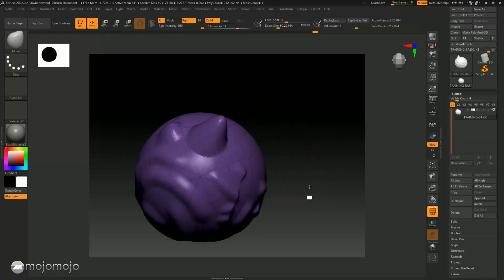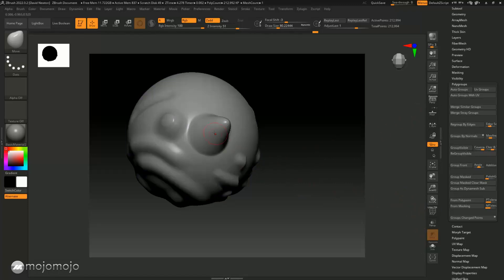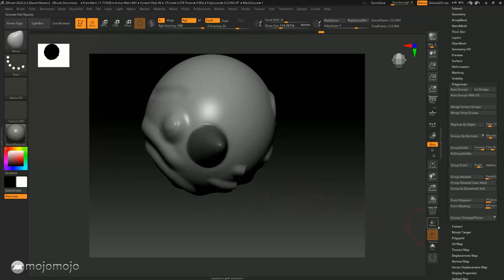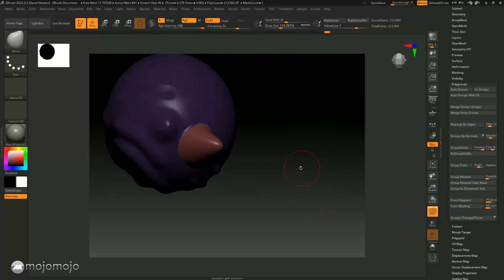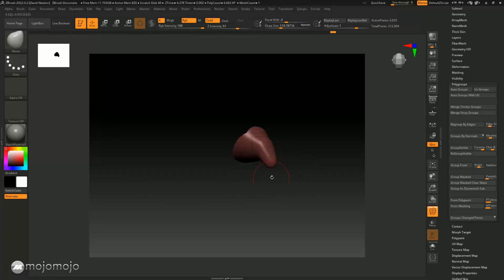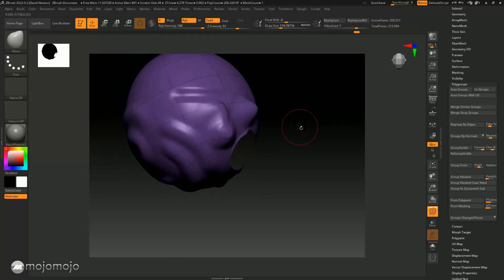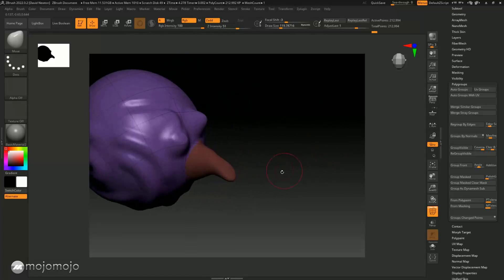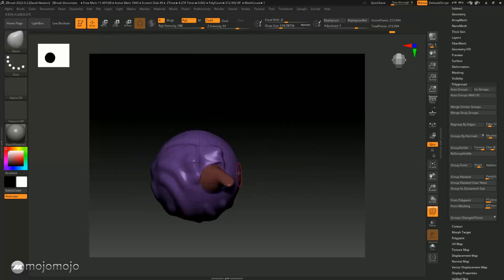🚀 FREE ZBrush 2022 - Workshop 12 - What are Polygroups and how do we use them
😍 WORKSHOP 12 😍
Welcome to this "FREE ZBrush 2022 - Workshop 12 - What are Polygroups and how do we use them"

😍 WORKSHOP DESCRIPTION 😍
✔️ Polygroups are a great way to isolate your sculpture, poly grouping also allows you to do so much more, but for the sake of this simple beginners guide just understanding it is important.